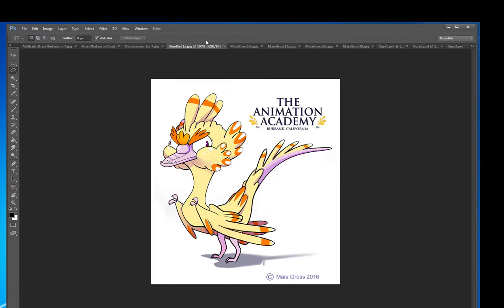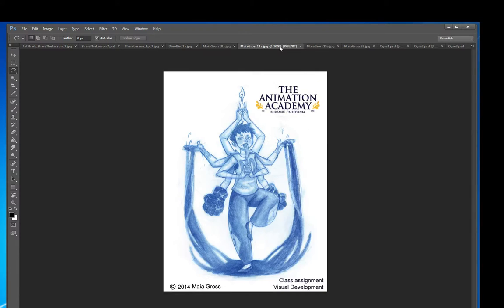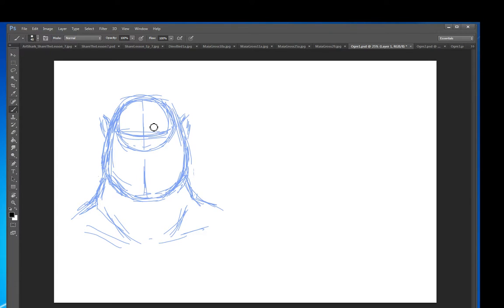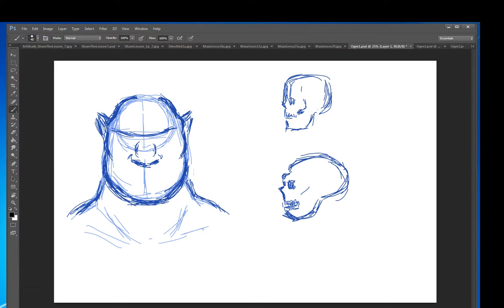The Animation Academy - Share the Lesson 7 - Head Design Basics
Having fun designing some initial head concepts for a character using basic construction methods.